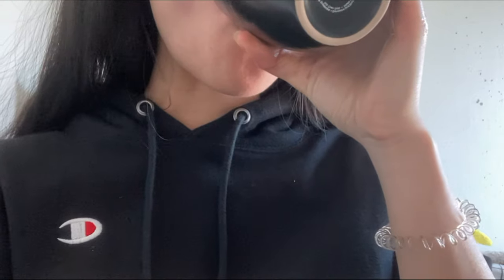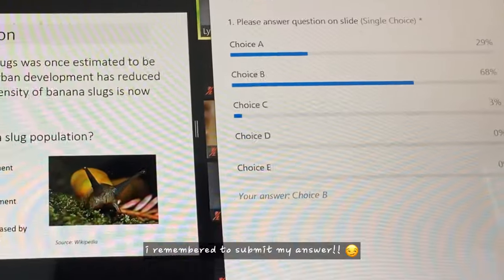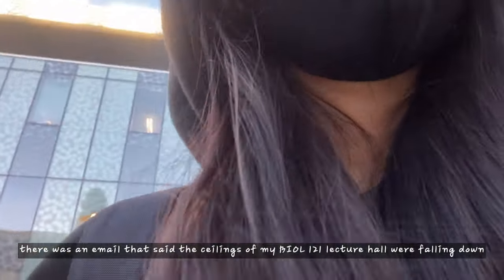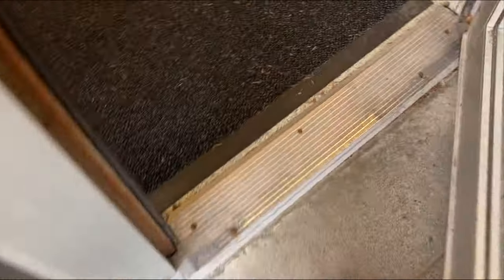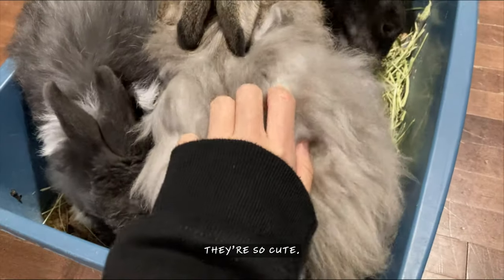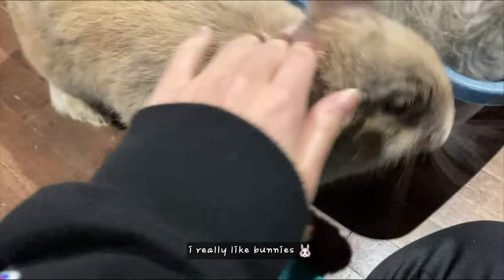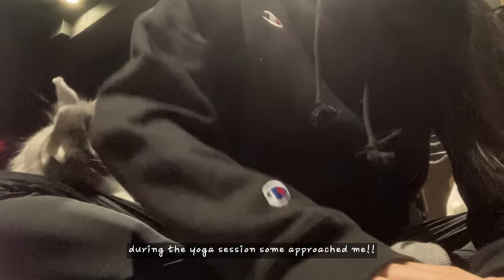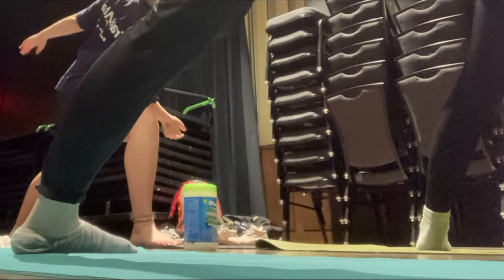bunny yoga (ubc first year)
my day as a first year student condensed into minutes; a vlog.
editing with no music this time. let me know if you prefer having background music or just the raw audio! i can't decide haha.

today i went to my online biology class and then decided to visit the lecture hall that it was originally in. the whole reason we went online was due to the ceilings of the lecture hall falling down.. then i had chemistry, and then went to the Nest to do BUNNY YOGA. sorry for putting in so many bunny videos, they're so cute 😭. i had dinner at a dining hall and that was pretty much it for the day bye!